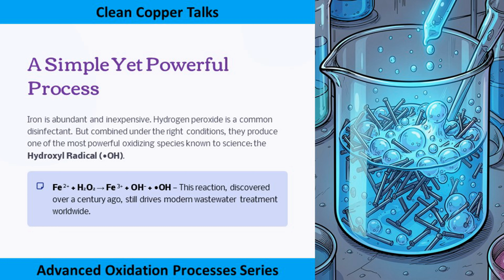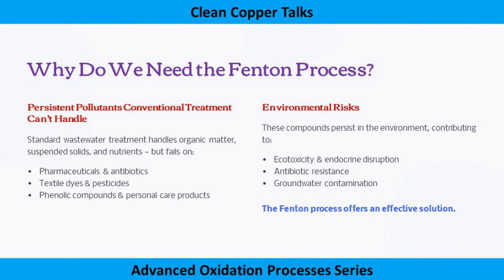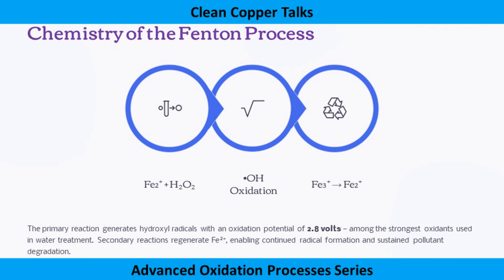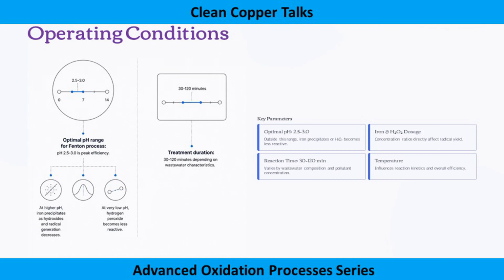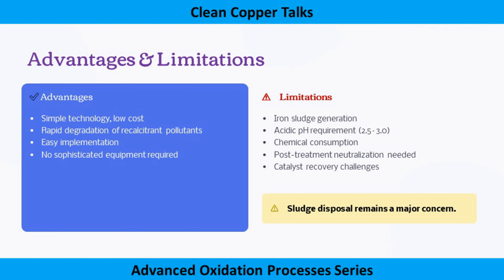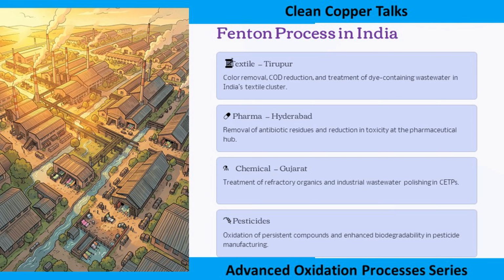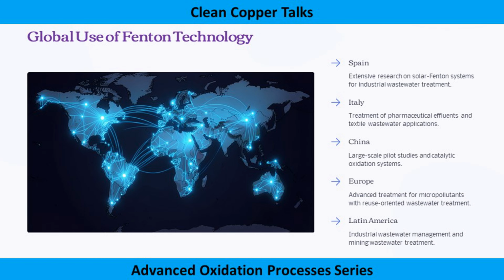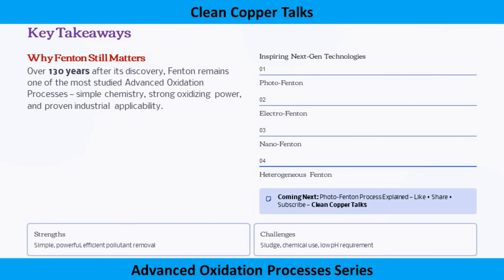Fenton Process Explained | Advanced Oxidation Process (AOP) for Wastewater Treatment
🌿 Welcome to Clean Copper Talks ! 🌿

Can two common chemicals—iron and hydrogen peroxide—remove some of the most persistent pollutants from wastewater?

In this video, we explain the Fenton Process, one of the most effective Advanced Oxidation Processes (AOPs) used for treating industrial wastewater and emerging contaminants.

Learn how hydroxyl radicals are generated, why they are among the strongest oxidizing agents, and how the Fenton process is applied worldwide to degrade pharmaceuticals, dyes, pesticides, phenols, antibiotics, and other refractory pollutants.

📚 In this video, you'll learn:

✅ What is the Fenton Process?

✅ History of the Fenton Reaction

✅ Fenton Chemistry Explained

✅ Hydroxyl Radical Generation

✅ Why Conventional Treatment is Not Enough

✅ Optimum Operating Conditions

✅ Industrial Applications

✅ Applications in India

✅ Global Case Studies

✅ Photo-Fenton, Electro-Fenton, Nano-Fenton & Heterogeneous Fenton

✅ Future of Advanced Oxidation Technologies

This video is ideal for:

Wastewater Treatment Professionals
Researchers
GATE Aspirants
PhD Scholars
Environmental Consultants
Topics Covered
Fenton Process
Advanced Oxidation Process (AOP)
Wastewater Treatment
Hydroxyl Radicals
Hydrogen Peroxide
Iron Catalyst
Pharmaceutical Wastewater
Textile Wastewater
Emerging Contaminants
Advanced Water Treatment
Environmental Engineering

Bringing you expert insights on water & wastewater treatment, solid waste management, air pollution, and environmental challenges—tailored for India and beyond. Let's work together for a cleaner, greener future! 🌏♻️

🚰 Jal Jeevan Mission Explained | हर घर जल योजना | Safe Drinking Water for Every Home

GRAP Stage 1 Rules | Delhi NCR | Air Pollution | Environmental Rules - Clean Copper Talks

Software for Environmental Engineers | Environmental Engineering Software | Best software Env Engg

Common Effluent Treatment Plant | CETP | Clean Copper Talks

International Environmental Treaties/Conventions/Agreements | Clean Copper Talks

Deep Sea Mining | DSM | Facts about Deep Sea Mining | Seabed Mining | Clean Copper Talks

Zero Liquid Discharge | ZLD | Zero liquid discharge system | Clean Copper Talks

Biomedical Waste Management Rules 2016 | Biomedical Waste Management in India | Clean Copper Talks

Life Cycle Assessment | LCA | Clean Copper Talks

EIA | Environmental Impact Assessment | Clean Copper Talks

Heat Index | Heat Index Calculation Formula | Clean Copper Talks

Circular economy | Environment | Sustainability | Clean copper